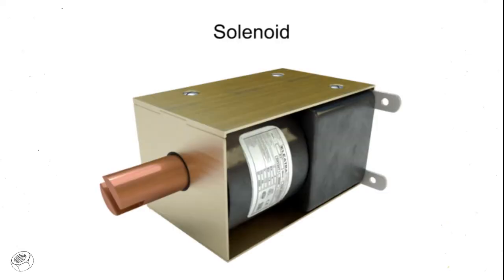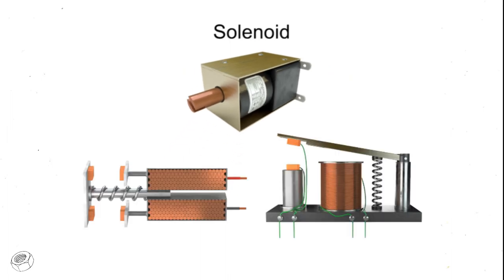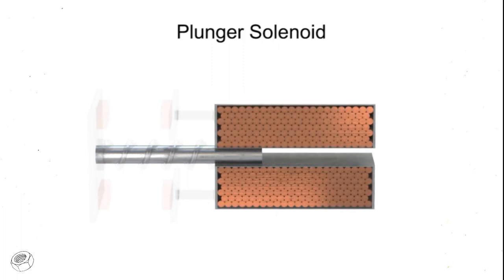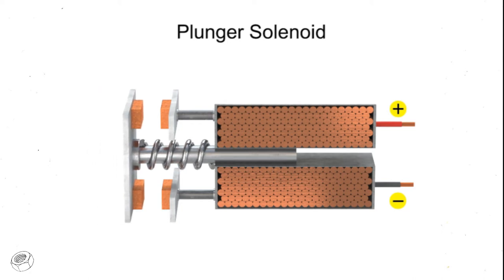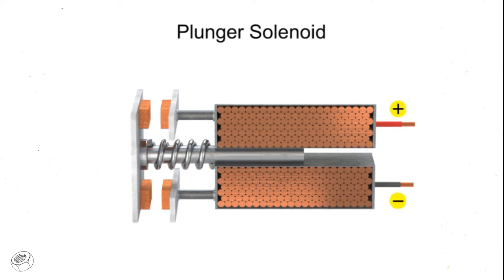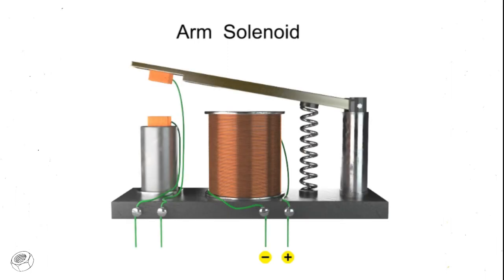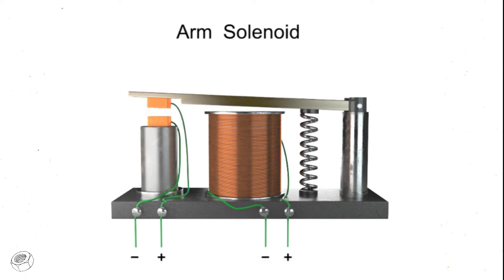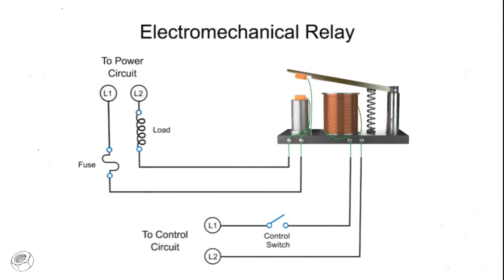Solenoid Working explained in animation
Description:
"Unlock the mysteries of solenoids with our animated guide! 🎬 Dive into the mechanics of how solenoids work, from their basic principles to their applications in various systems. This video uses engaging animations to illustrate the magnetic fields, movement, and functions of solenoids, making complex concepts easy to understand. Ideal for students, engineers, and tech enthusiasts. Watch now and enhance your knowledge of this crucial component.